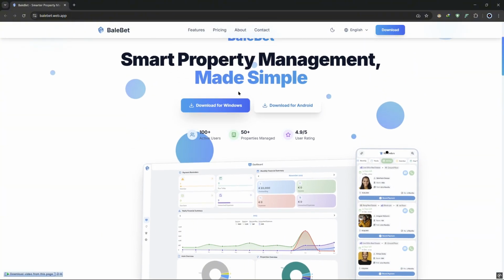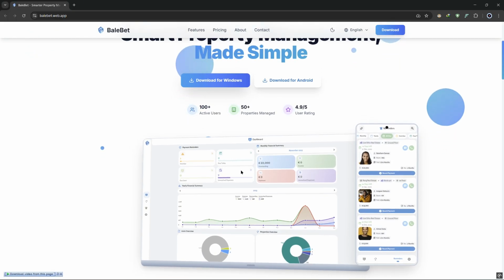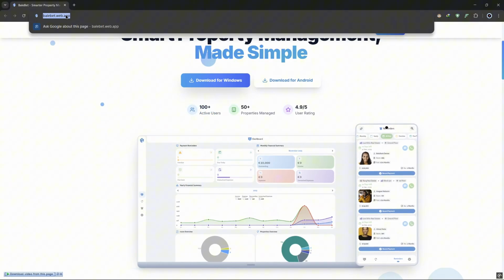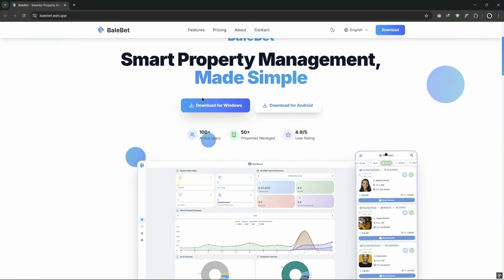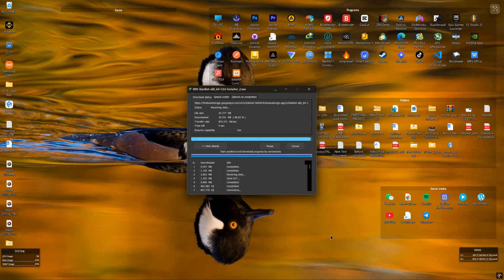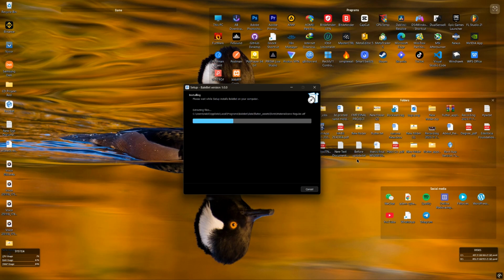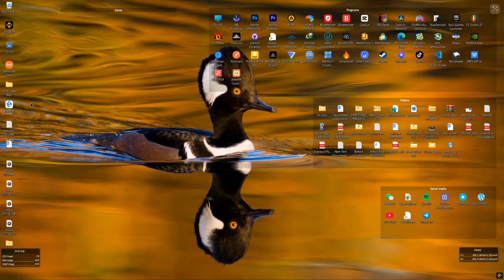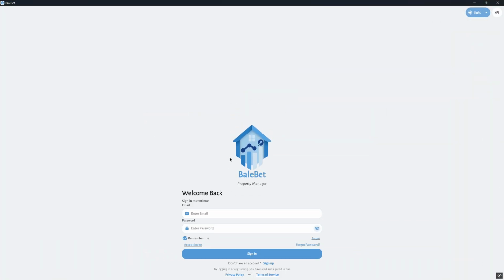How to download and Install